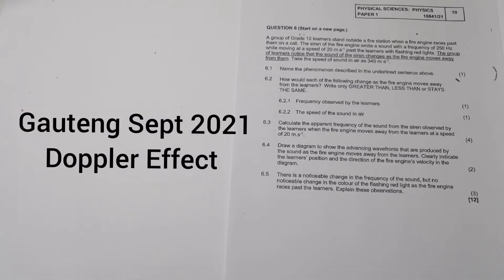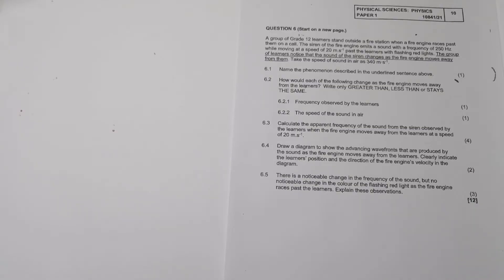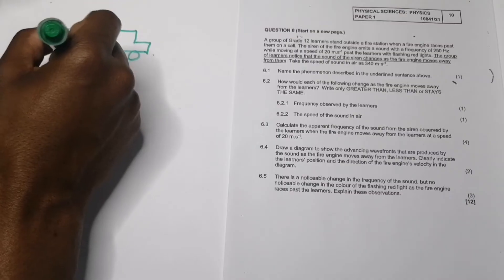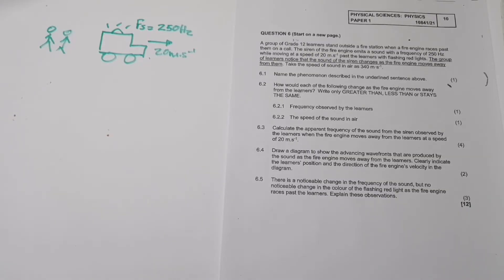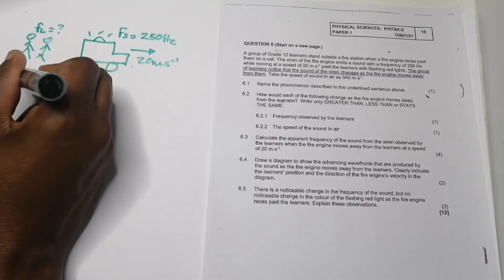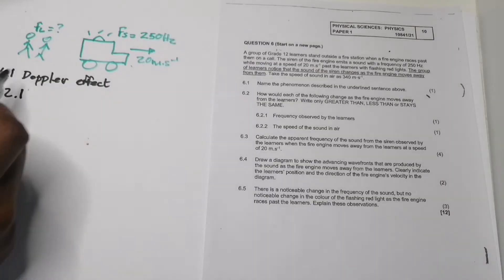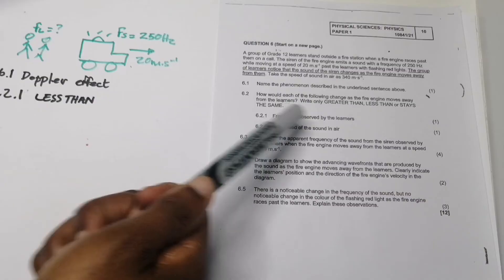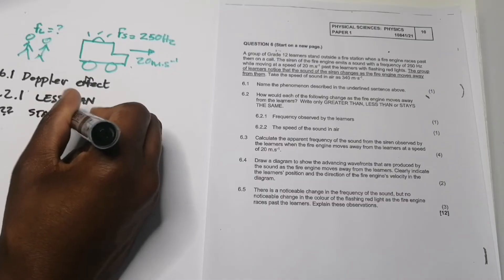Doppler Effect Explained: Gauteng Prelim 2021 Physics Exam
truggling to understand the Doppler Effect? In this video, we break down a challenging Doppler Effect question from the 2021 Gauteng Prelim Physics exam. You'll learn how to approach and solve these types of questions step by step, with a focus on real exam applications. This video is perfect for Grade 12 students prepping for prelims or final exams.

Key Topics Covered:

Doppler Effect principles explained
Step-by-step exam question breakdown
Tips for mastering the Doppler Effect in Physics
Resources: